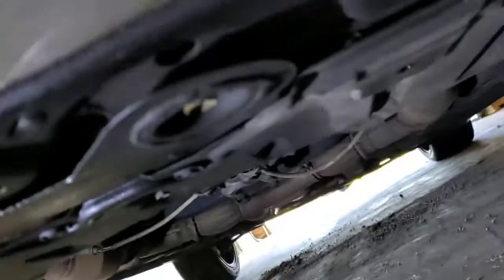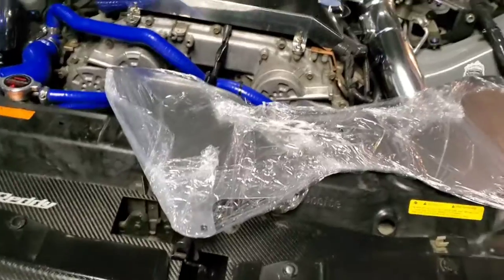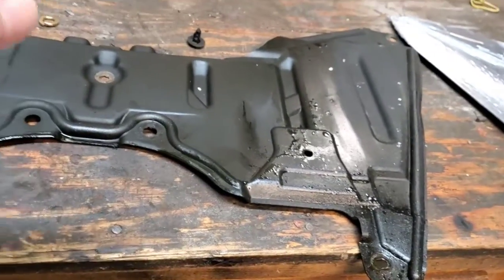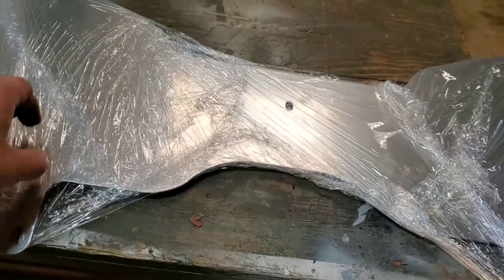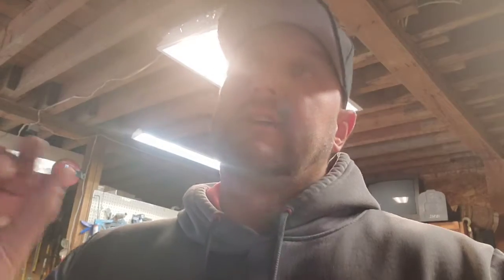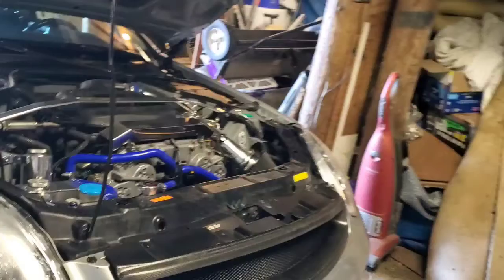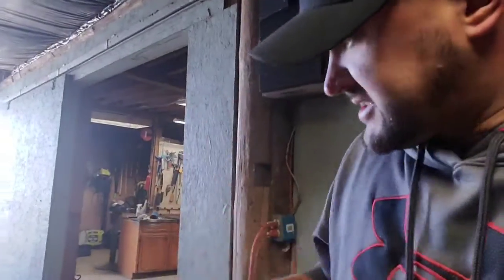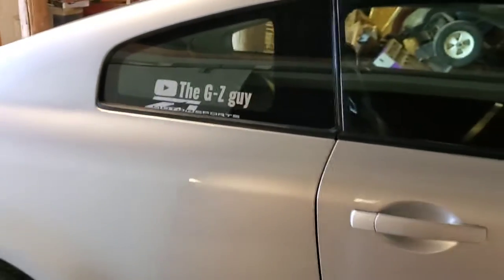Quick install of TBW bell housing cover.